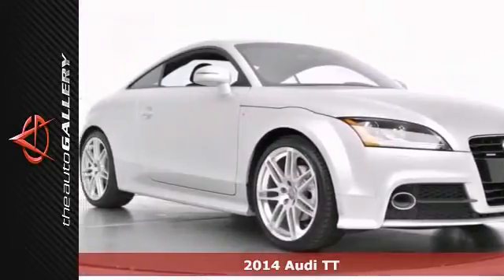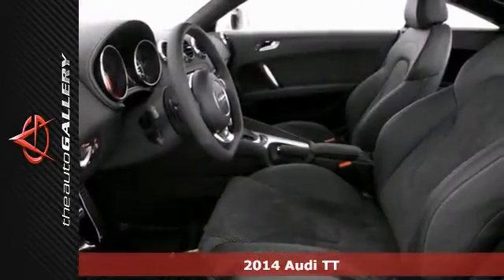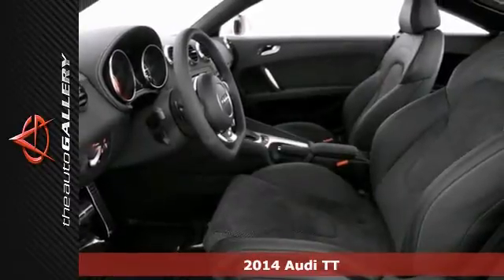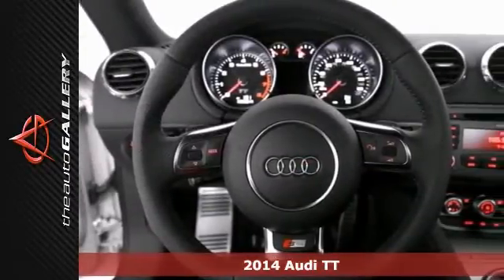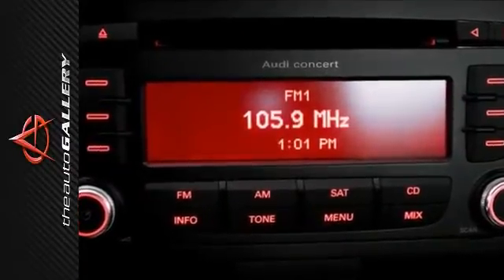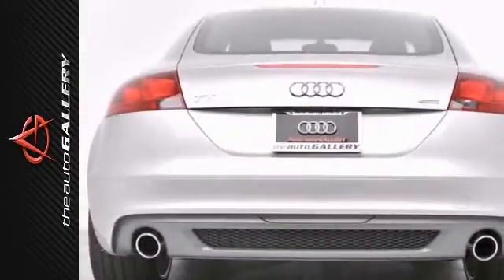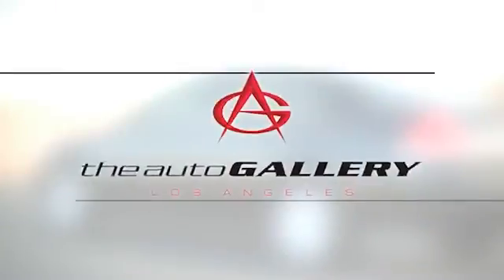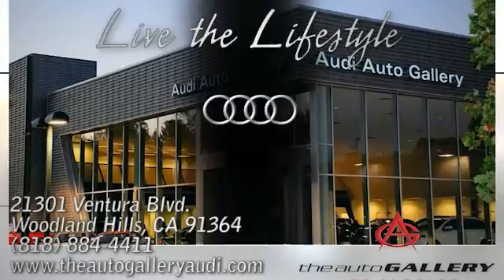2014 Audi TT Los Angeles Woodland Hills, CA NAE008423 SOLD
Year: 2014
Make: Audi
Model: TT
Trim: 2dr Cpe S tronic quattro 2.0T
Engine: 2.0T
Transmission: AUTO
Color: ICE SILVER
Interior: BLACK S LINE
Stock #: NAE008423

Address:
21301 Ventura Blvd.